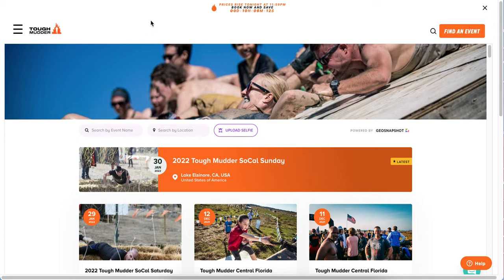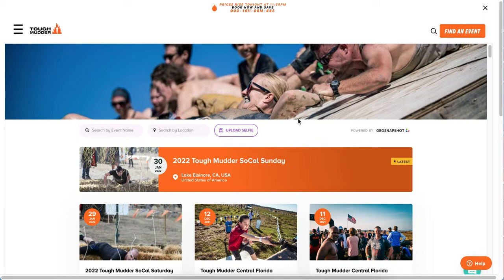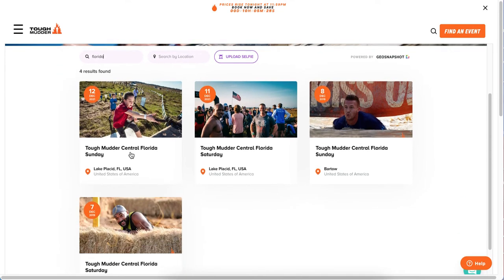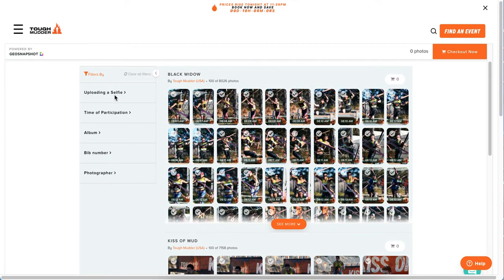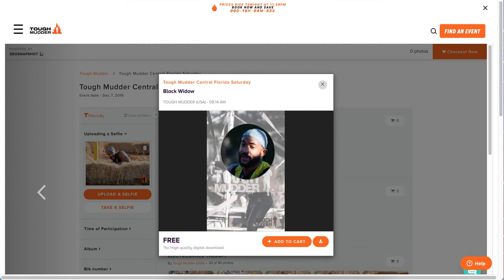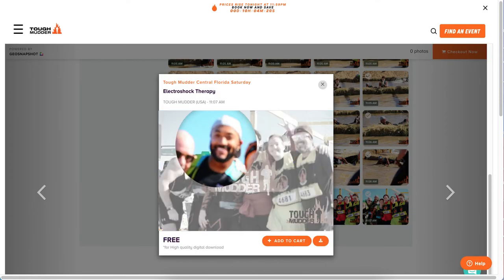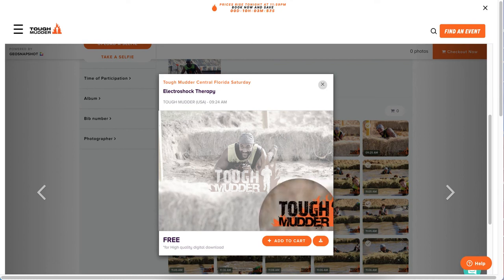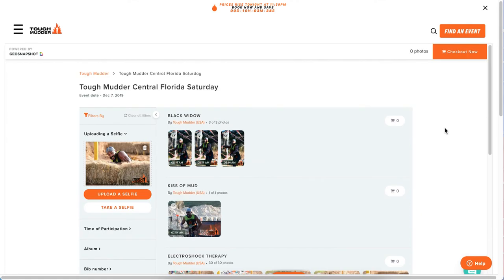GeoSnapShot photography platfrom demo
GeoSnapShot is a photography platform that is used by photographers, sports events, sports organisations and schools.
Tough Mudder is a global brand for Obstacle races that used the GeoSnapShot platform for their events.

GeoSnapshot is free to use register now and start sharing or selling your photos.